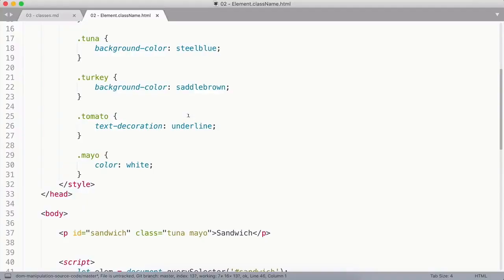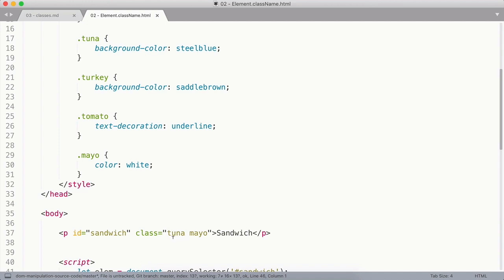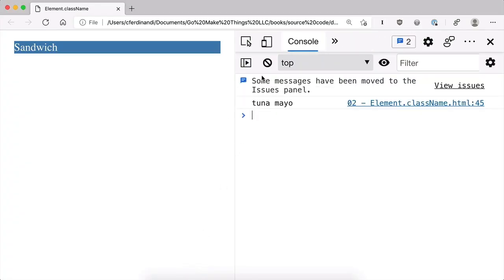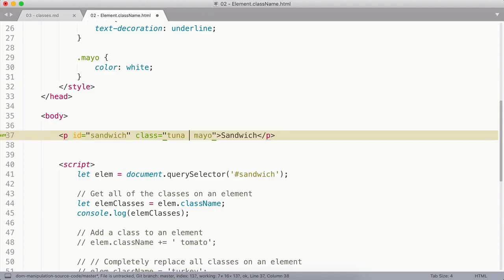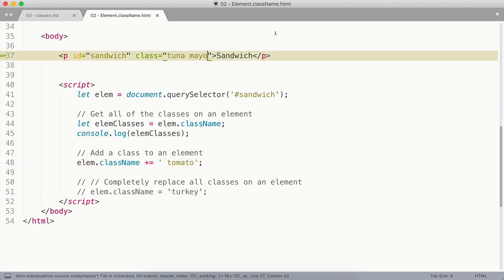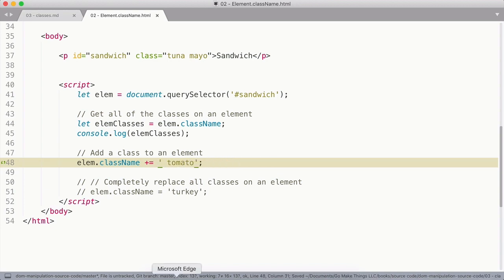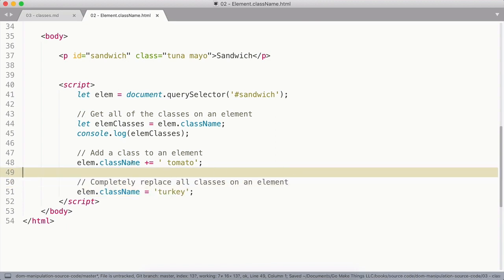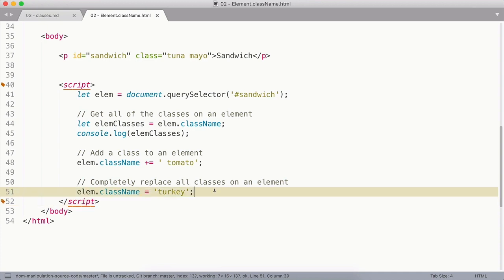The Element.className property in vanilla JavaScript